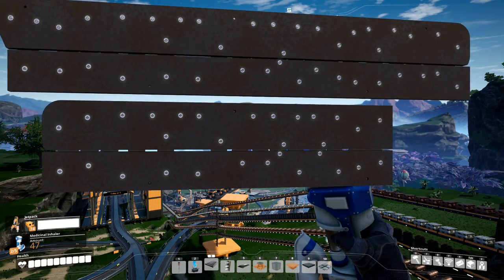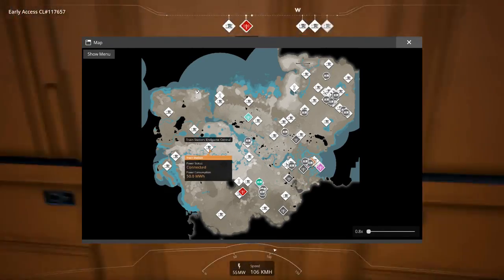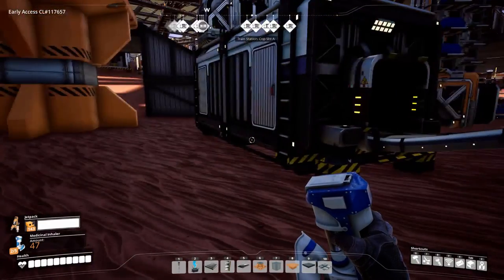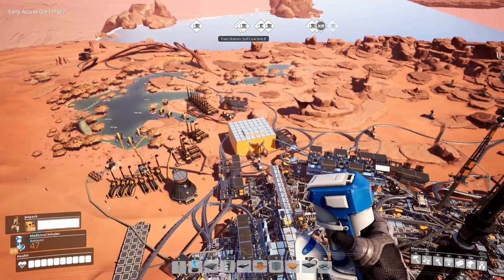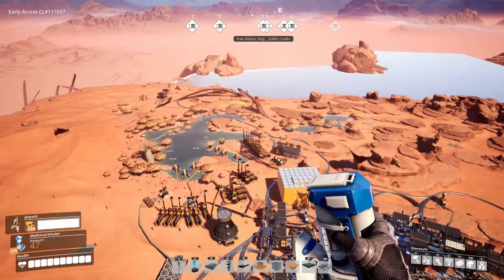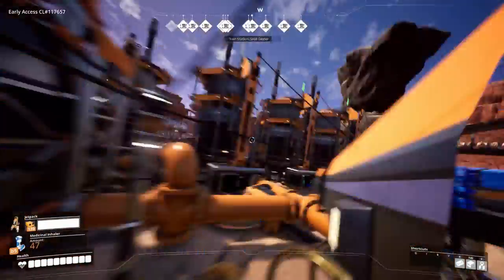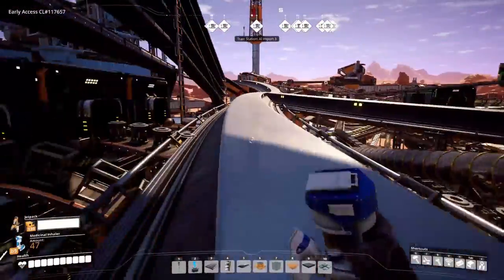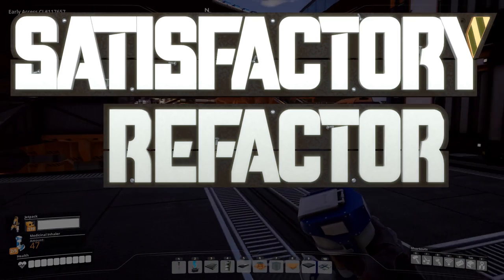SatisRefactory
I do a bit of refactoring on my factory in Satisfactory. There's still a lot I could clean up, but this is fine for now.